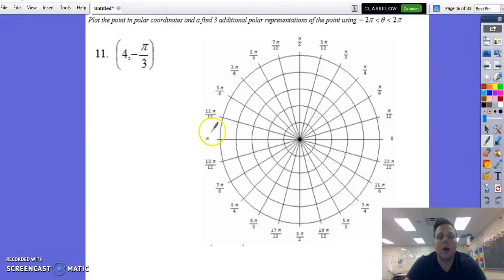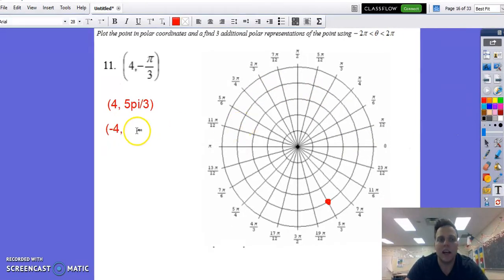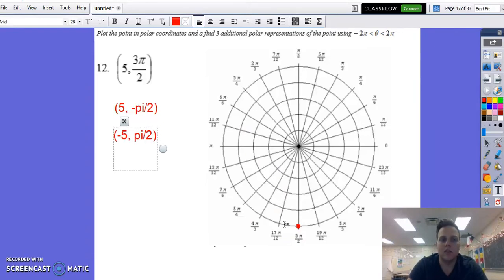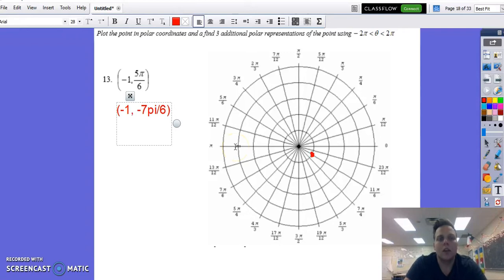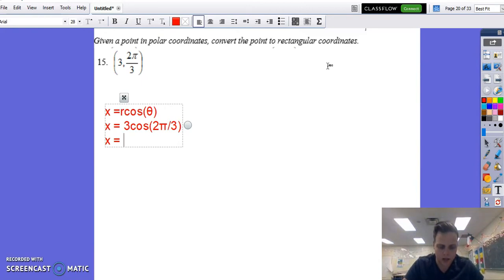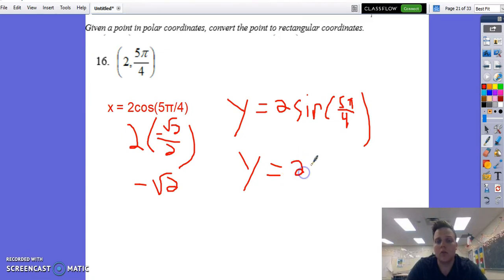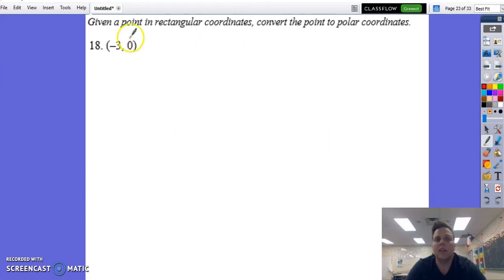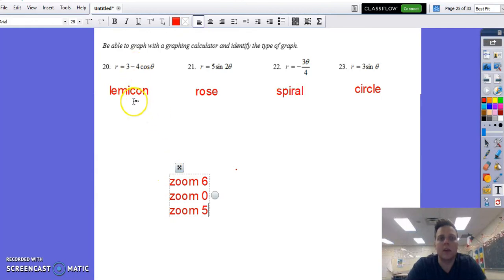Polar Parametric Review Back Page Video Notes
Back side of polar/parametric reivew